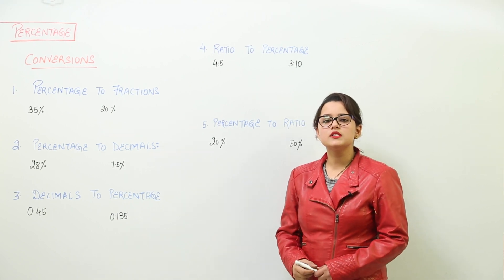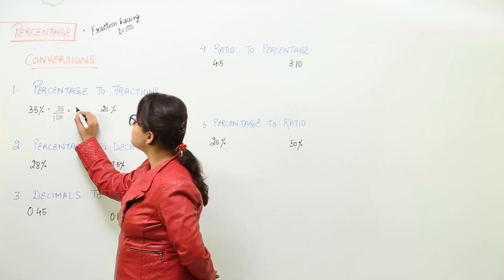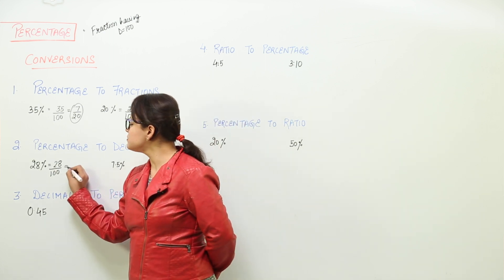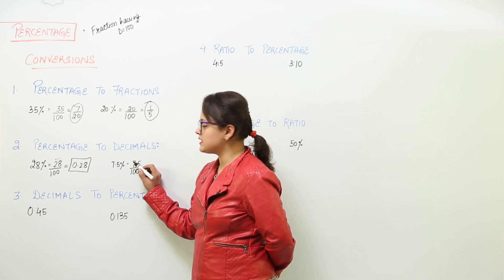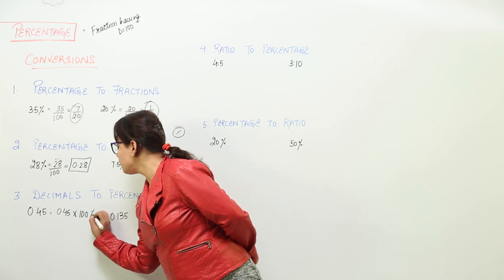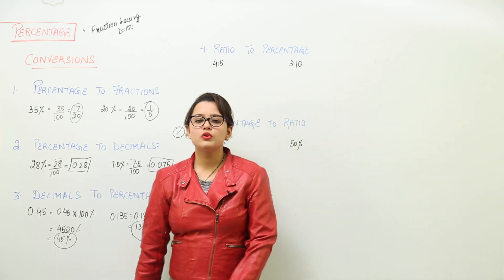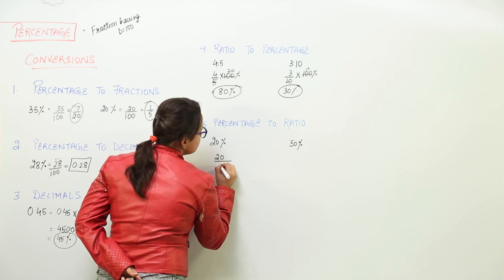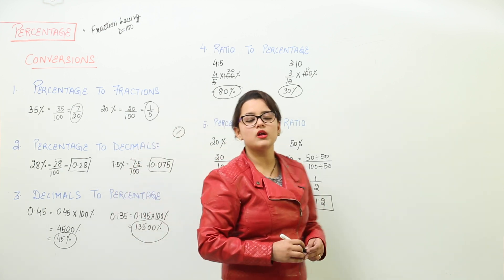Best Free Online Lecture l Class 7th I Maths I ICSE I Percentage I L87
Percentage.( ICSE Class 7 ) have been explained in this bullet course and each and every minute detail has been covered so that students have a thorough understanding and can deal with any question based on this topic.